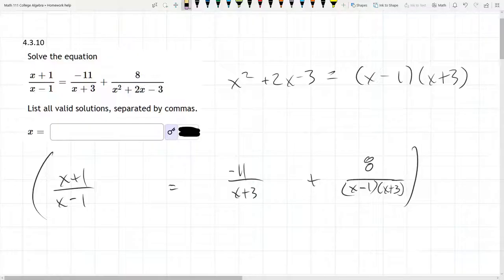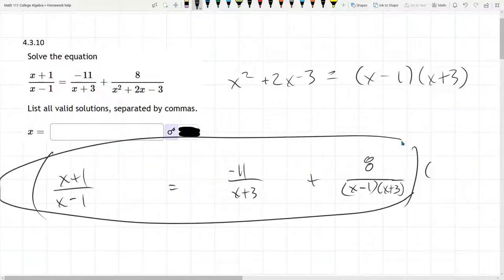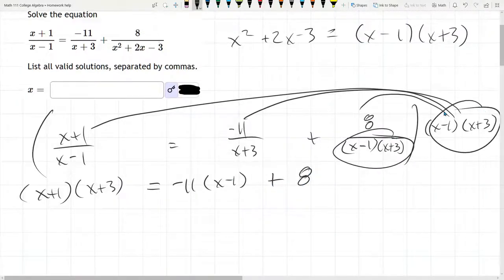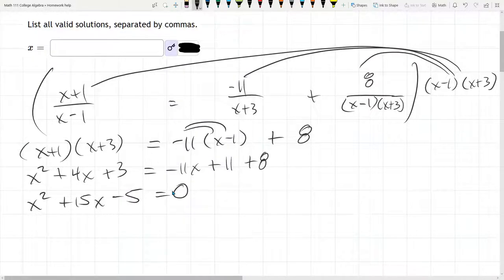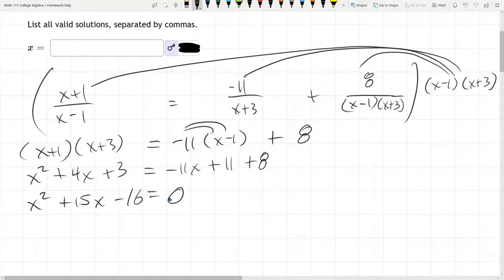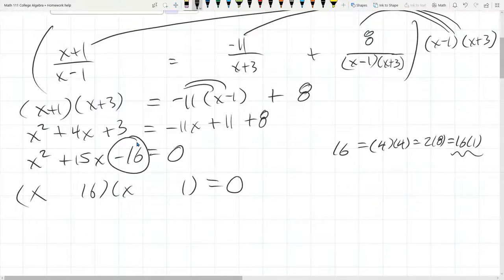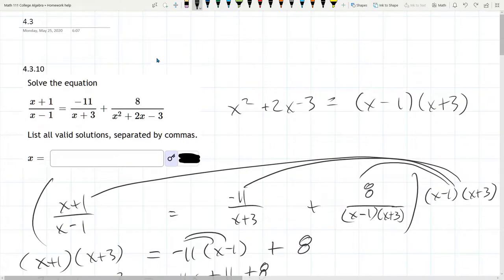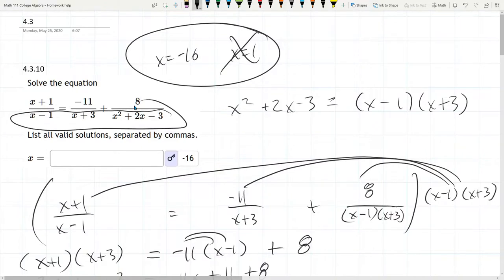Math 111 HW 4.3.10 Solve Rational Equality